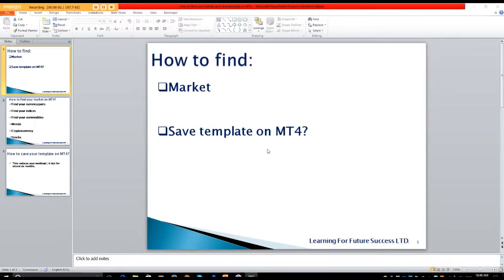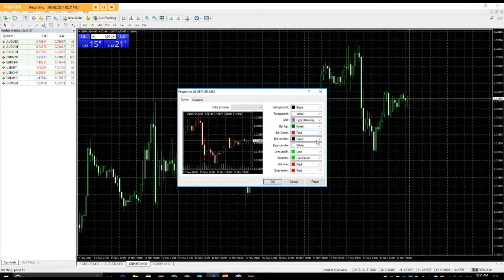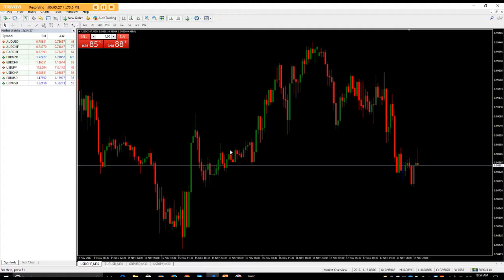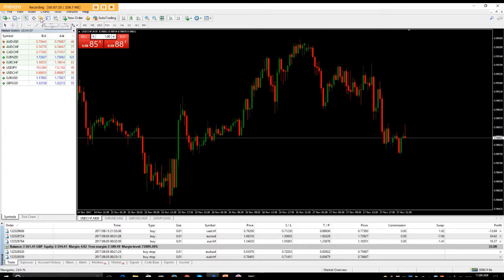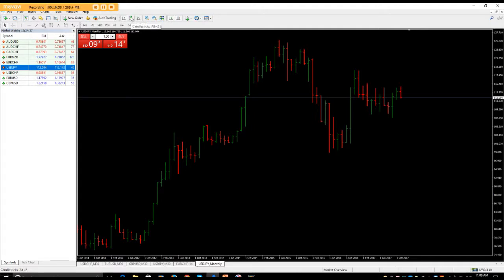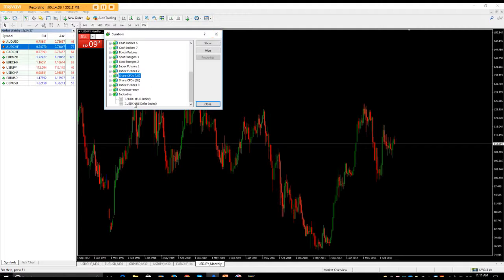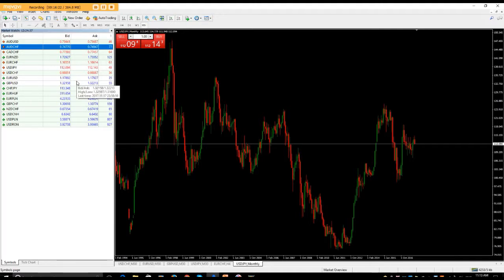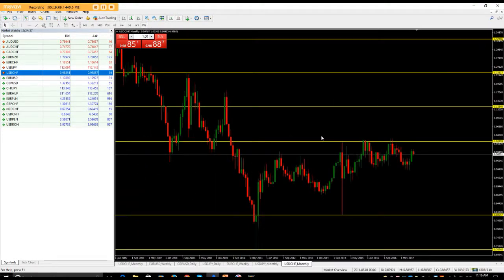How to find your way around the MT4 Platform market and save template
Find the different markets, learn the different sections of the MT4 platform and save your templates.